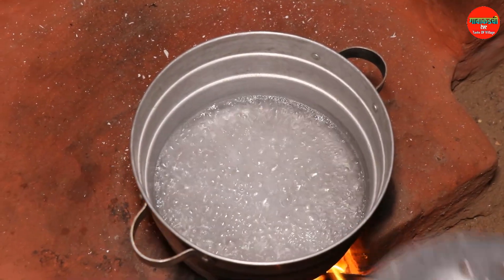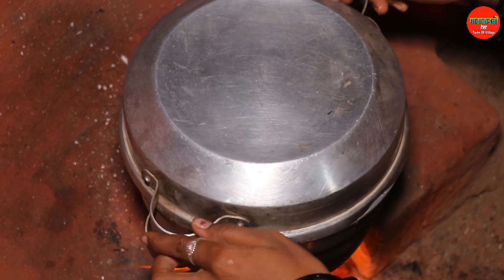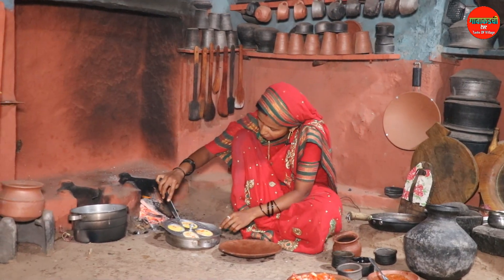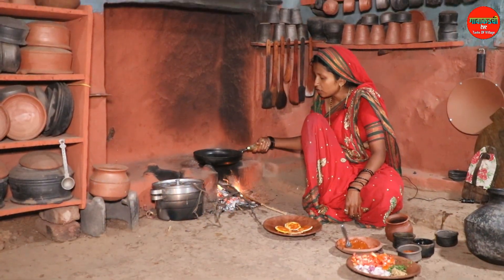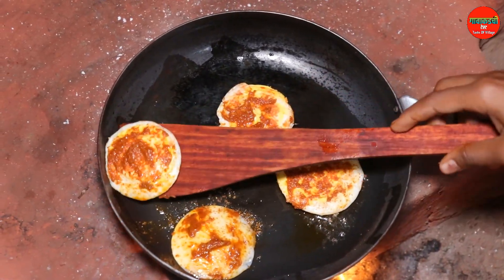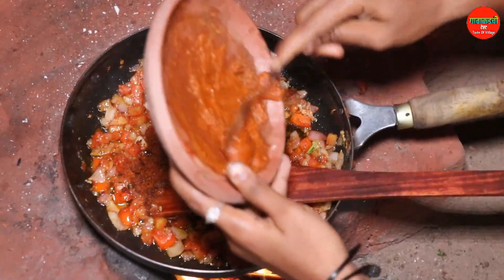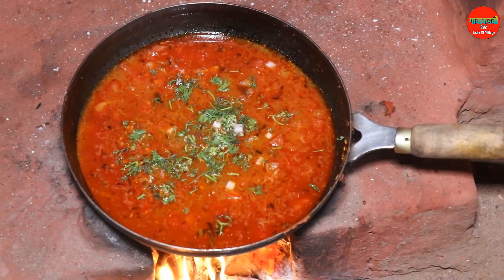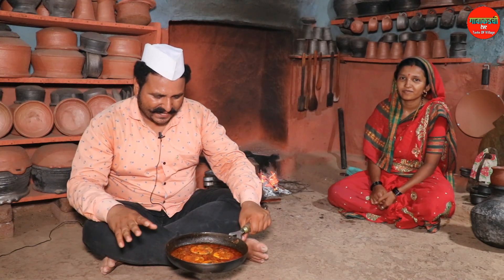अंड्यापासून मस्त झटपट रेसिपी । गावाकडची टेस्ट - Gavakdachi Taste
ग्रामीण भागातील खाद्यसंस्कृतीचे दर्शन घडवणारे एकमेव चॅनल - गावाकडची टेस्ट.

आमच्या इतर प्रसिद्ध चॅनेलला भेट द्या

Boiled egg fry recipe
Egg fry recipe
Onion egg fry
Masala egg fry
How to prepare egg fry recipe
Egg fry dry
Egg fry curry Andhra style
Egg fry recipe in english
egg fry recipe
egg fry recipe in tamil
egg fry recipe in telugu
egg fry recipe malayalam
egg fry recipe in kannada
egg fry recipe in hindi
egg fry recipe vismai food
egg fry recipe in marathi
egg fry recipe without onion
egg fry recipe rice
egg fry recipe in telugu vismai food
egg fry recipe odia
egg fry recipe sravani kitchen
egg fry recipe amma chethi vanta
masala egg fry
boiled egg fry
spicy egg fry
egg recipes
tasty cooking recipes
egg fry
masala egg fry
boiled egg fry
spicy egg fry
egg masala fry
egg masala
egg recipes
eggs
how to cook eggs
anda masala
dhaba style anda masala recipe
anda fry recipe
अंडा फ्राय NonVeg Recipe
कसे बनवायचे परफेक्ट तळलेले अंडे
परफेक्ट तळलेले अंडे कसे बनवायचे
चटपटीत मसालेदार अंडा फ्राय
उकडलेल्या अंड्याची चटपटी रेसीपी
Simple Egg Fry For Bachelors & Beginners
झणझणीत आणि खमंग अंडा मसाला
अंडा फ्राय
Anda Fry Recipe in Marathi
मोगलाई अंडा फ्राय
moghalai anda fry recipe in marathi
मसाला अंडा फ्राय

egg masala
anda tawa masala
anda tawa fry
masala egg fry
marathi kitchen
maharashtrian kitchen
marathi padartha
chicken fry
chicken recipe
matan recipe in marathi
saoji chicken recipe
sukha chicken
How to make egg fry recipe
egg fry recipe
maharashtrian recipes
egg recipes
egg curry
egg fry recipe
egg half fry
half fry egg recipe
marathi recipes
egg fry recipes
egg curry recipe
egg recipe
Quick Tawa Egg Fry
तवा अंडा फ्राई
Egg Roast Recipe
Egg recipes
अंडा तवा मसाला
Quick & easy egg tawa masala

anda tava masala recipe
anda masala recipe
chicken recipe
quick and easy egg tawa masala
chicken curry
chicken sukka
marathi padarth
marathi kitchen
egg masala fry
mutton recipe
quick and easy chicken recipe
simple egg curry recipe
restaurant style egg curry
how to make egg curry
quick & easy egg tawa masala recipe
सोप्प्या पद्धतीने ढाबा स्टाईल अंडा मसाला
masala egg fry
how to make egg masala
egg curry recipe,boiled egg fry
masala egg scramble recipe
egg masala curry
egg fry in telugu
masala egg curry
onion egg fry
egg recipe
egg masala fry
egg masala
spicy egg masala
egg pepper fry in tamil
spicy pepper egg fry in tamil
how to make egg pepper fry
muttai milagu varuval
egg masala fry in tamil
boiled egg recipes

अगदी 5 मिनटात तयार होणारा अंडा फ्राय
healthy egg recipe
anda masala
how to make anda fry
boiled egg recipe
different types egg recipe
ukdlelya andyapasun banva testy nasta
Egg Pepper Fry
egg korma
spicy egg masala
chettinad egg curry
muttai milagu varuval